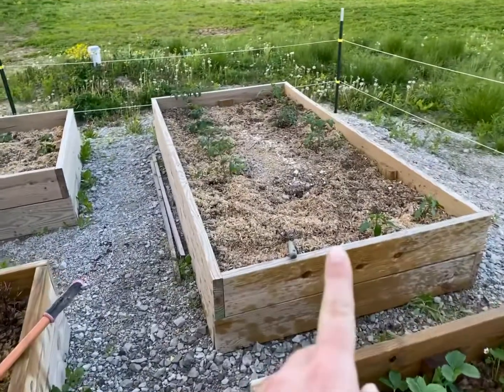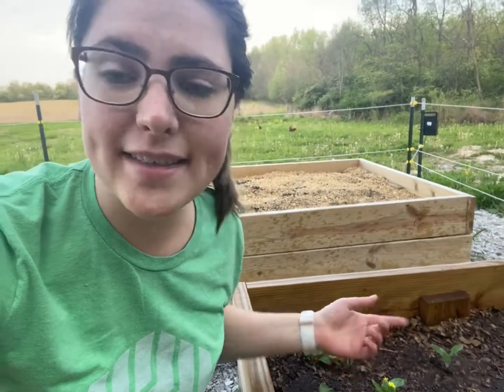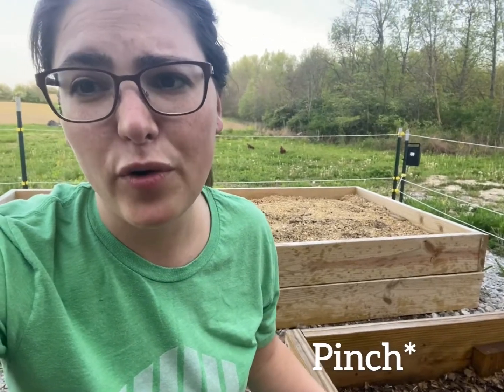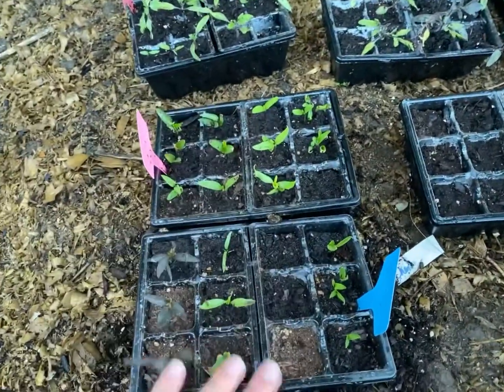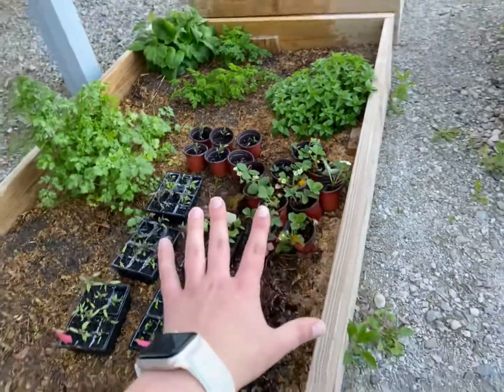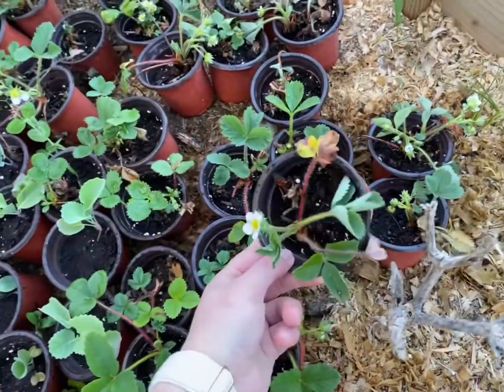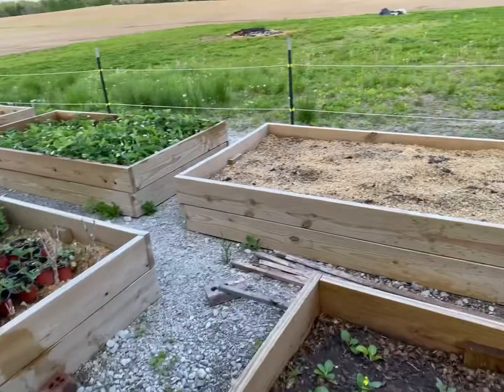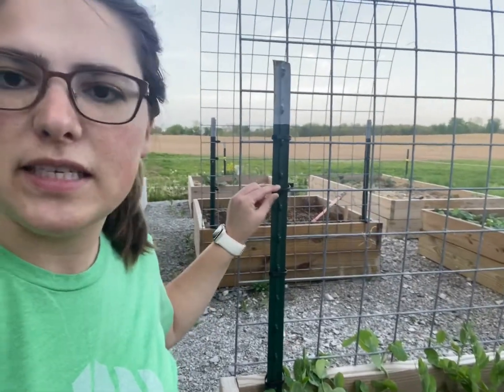Still have not done the most important thing| Reality in Garden A Little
￼ Hi￼, sometimes it is necessary to show the reality of things to encourage others. So I hope I am encouraging you by showing that no not everybody has their gardens planted.

Grow Lights:

I am really grateful for your support and if wish to help me in my gardening journey you can donate to my PayPal account